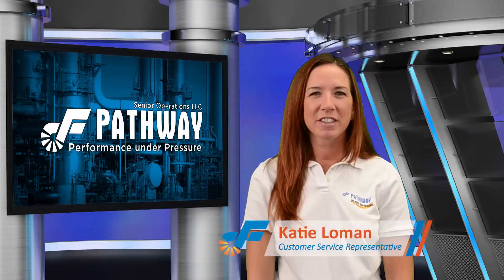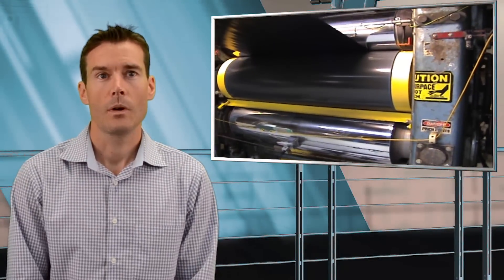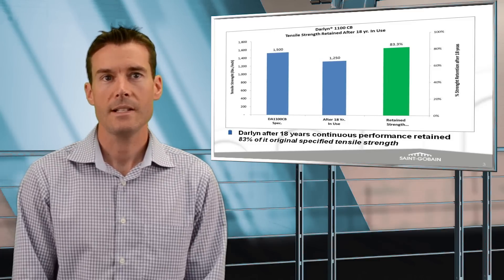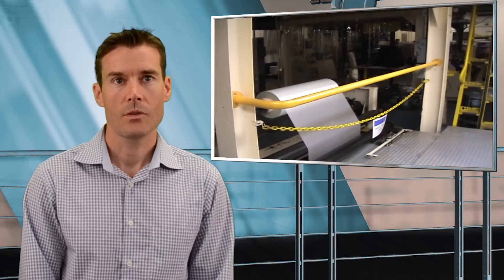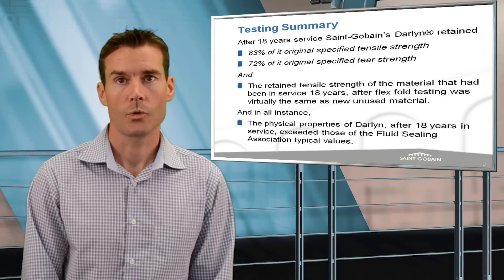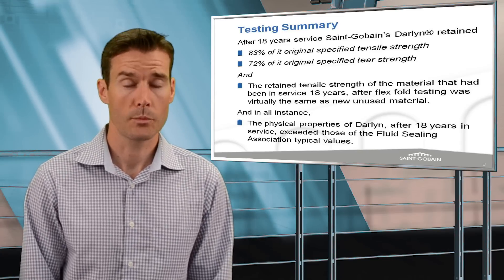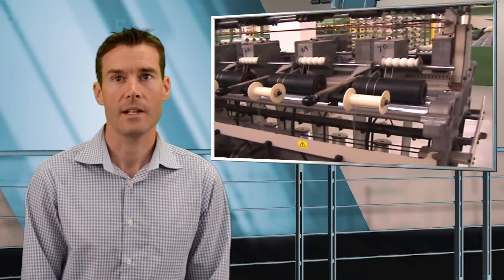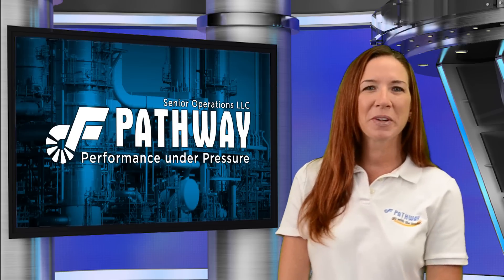Webinar 6: 18 Year Case Study on a FGD Expansion Joint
It’s not often that we have gotten the opportunity to analyze a fabric expansion joint that has been in service for 18 Years.

What did we learn from testing fabric that had been in service for so long a coal fired power plant? Join us as we look at the results, with the help of Saint-Gobain.